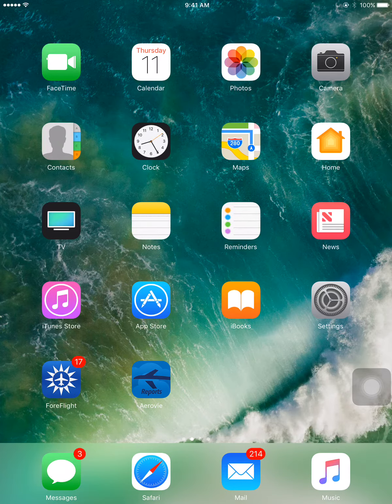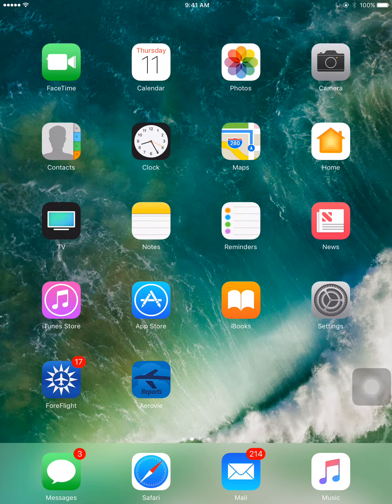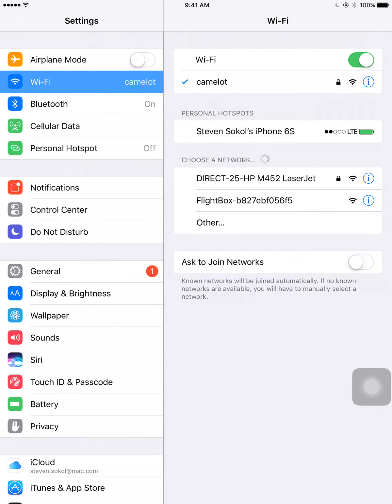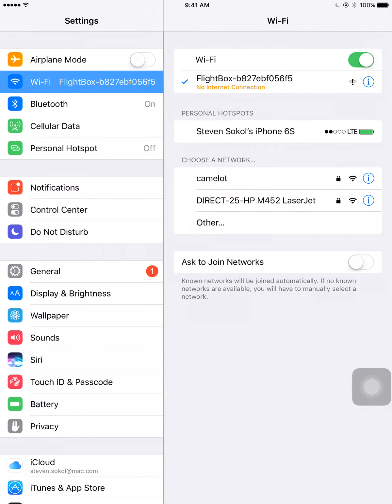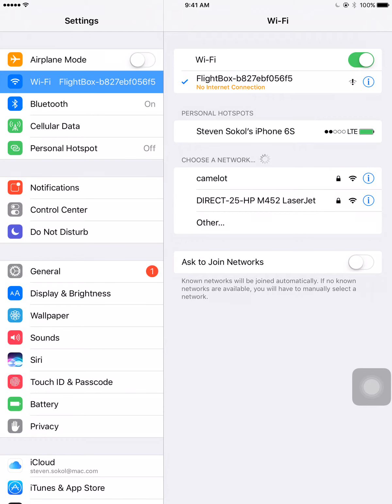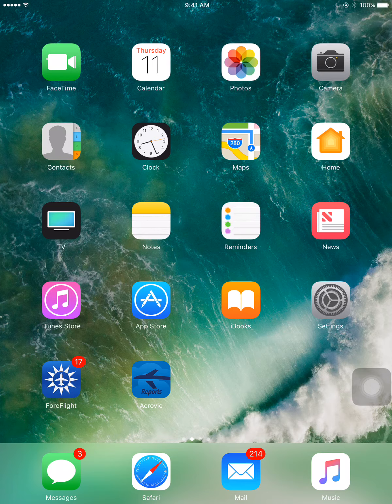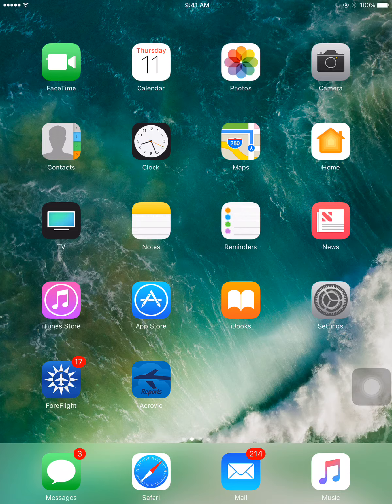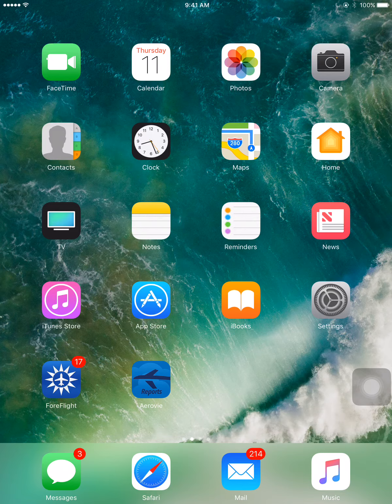Connectiong iOS Devices to FlightBox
This video explains how to connect an iOS device (iPhone, iPad, or iPod Touch) to a FlightBox system.